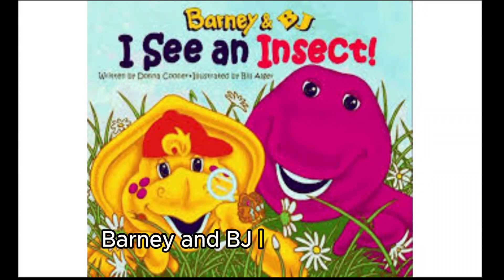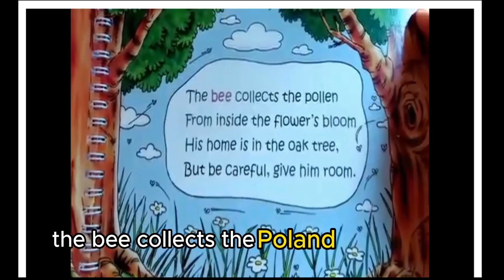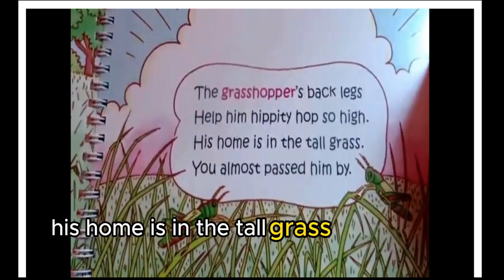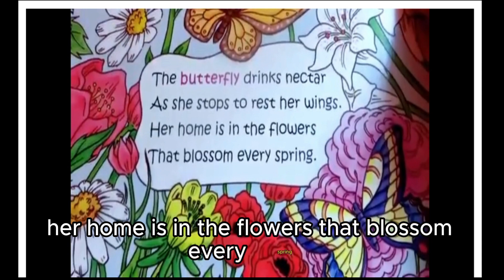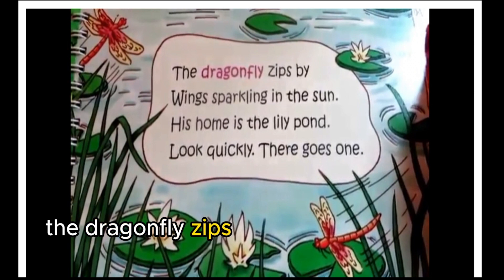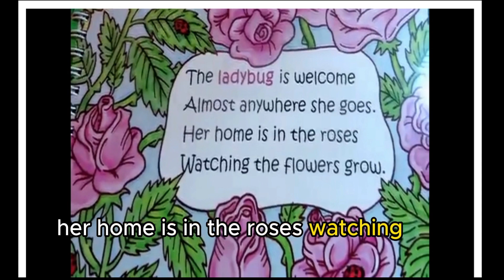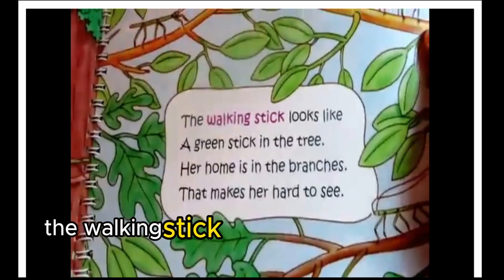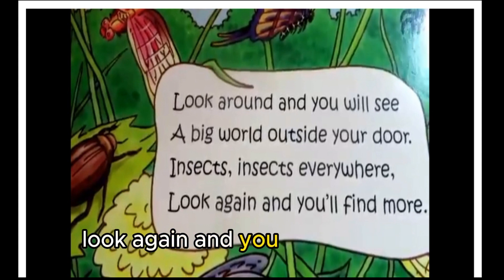Barney & BJ I See An Insect Read Aloud | Barney Books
barney
barney and friends
barney book
barney story
barney & friends
barney show
barney books
barney y sus amigos
barney and the backyard gang
barney episode
books
barney y la banda del patio
barney the purple dinosaur
barney the dinosaur
barney songs
barney books are fun
barney official channel
barney books read aloud
barney i love you
barney and baby bop books
barney & baby bop
barney tv
barney live
barney song
barney's world
barney dance